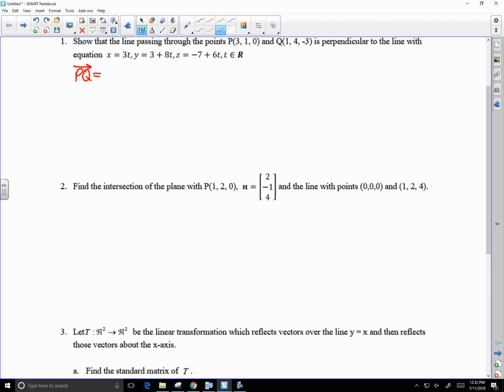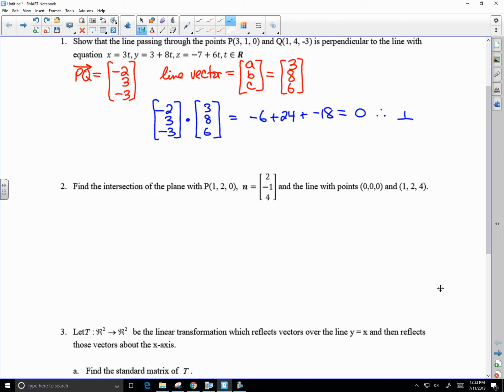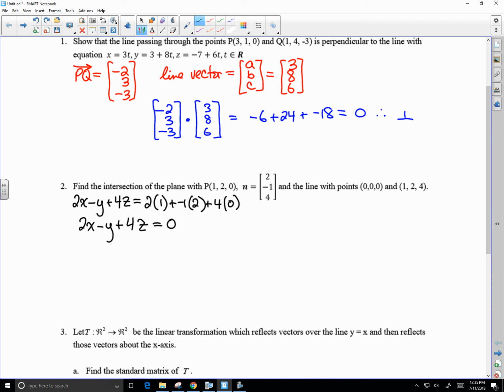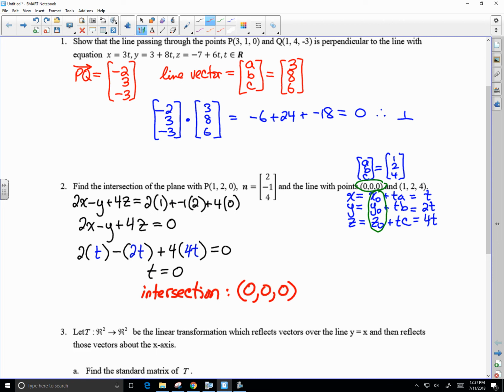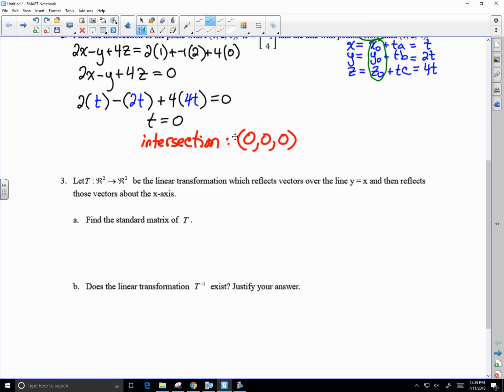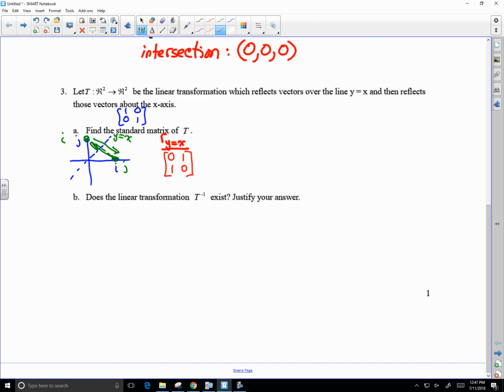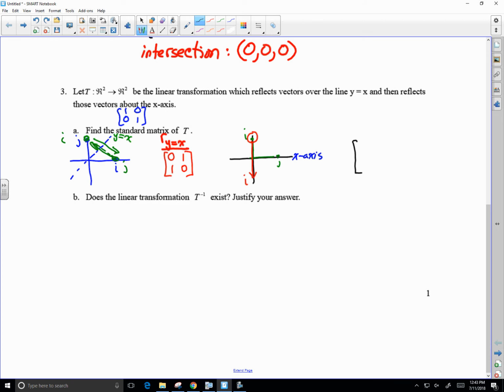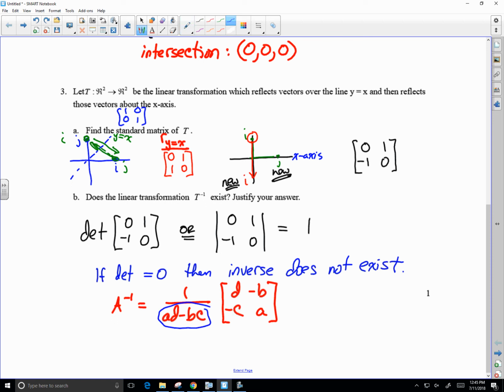Review Test #2 p1